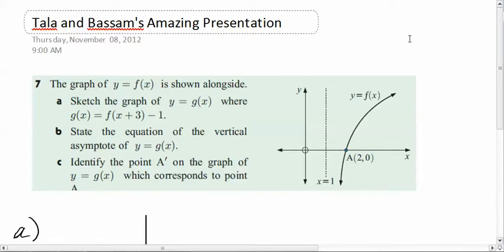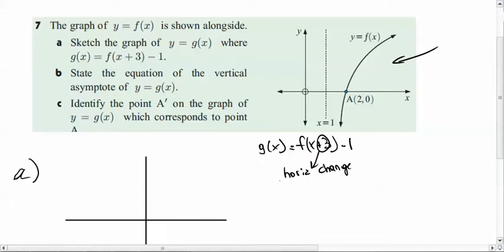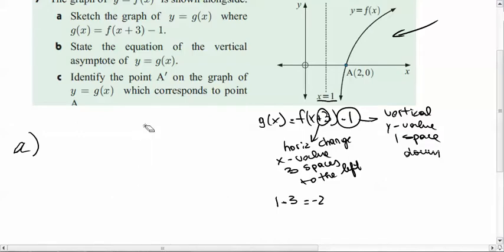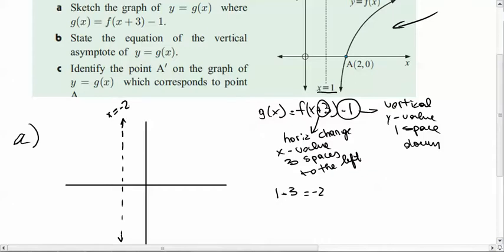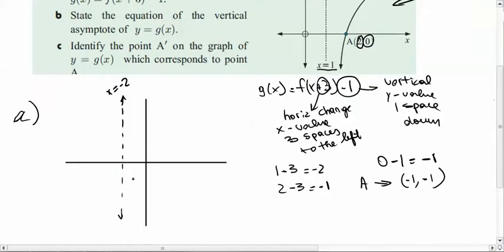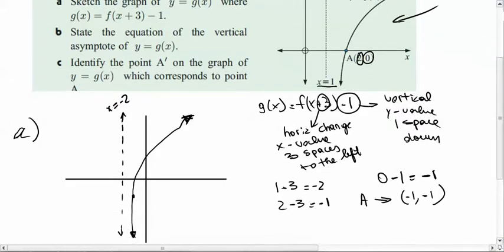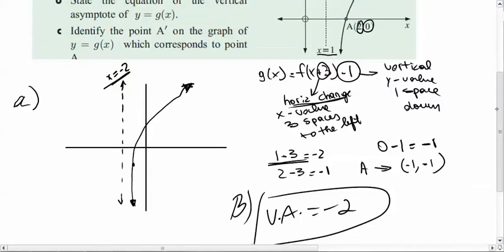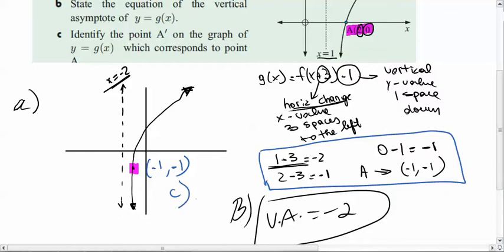Tala and Bassam's Amazing Presentation